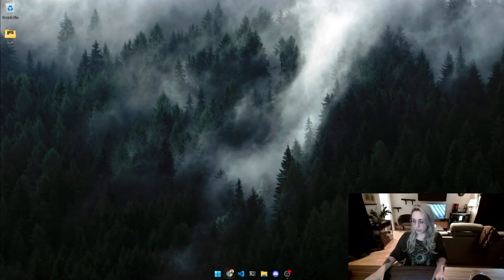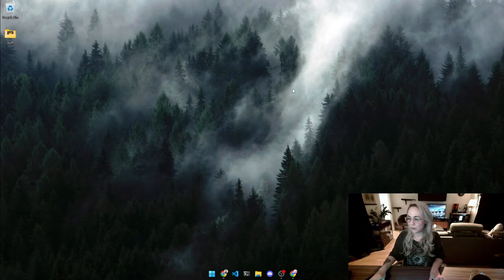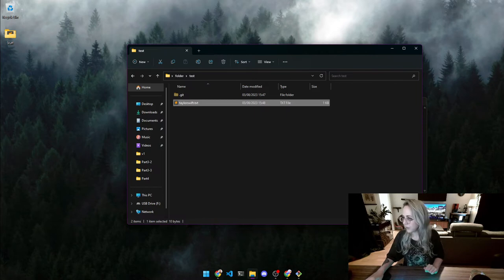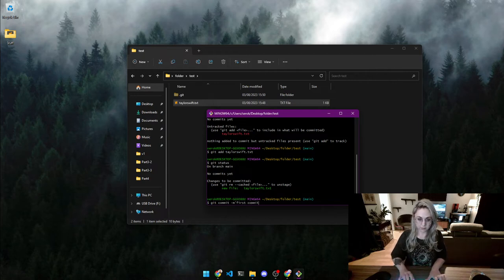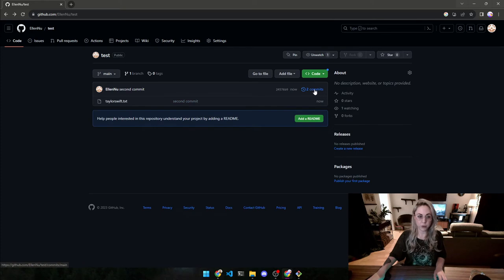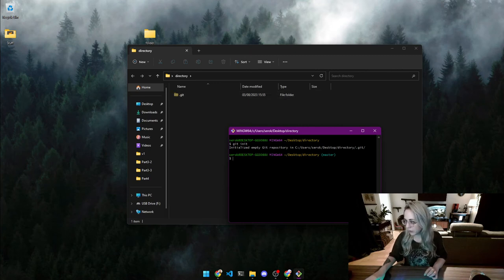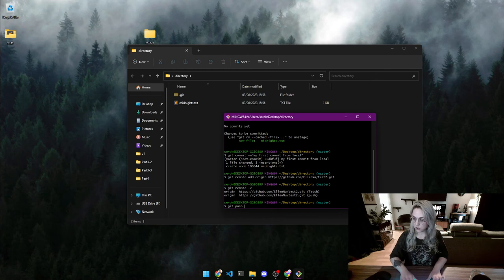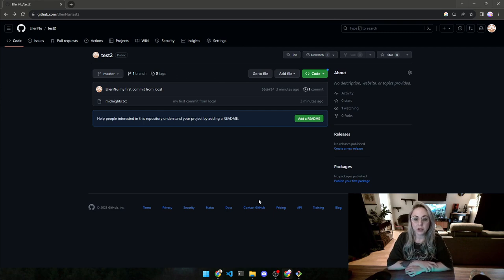W2 Tutorial 4 - Git & GitHub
🚀 Get Started with Git and GitHub: A Beginner’s Tutorial 🚀

In this video, we walk you through the essentials of using Git and GitHub. From setting up your Git environment to creating and managing repositories, this tutorial covers it all. We start by guiding you through installing Git and creating a GitHub account, then move on to creating your first repository.

🔑 Key Topics:

- Installing Git and GitHub
- Creating and managing repositories
- Cloning repositories to your local machine
- Adding and committing files
- Pushing updates to GitHub
- Creating repositories from your local machine

Play around with these tools to get comfortable with version control. This knowledge will be invaluable for managing your code and collaborating with others.